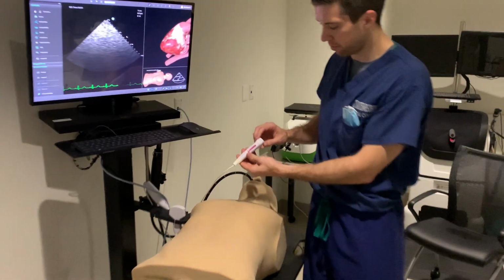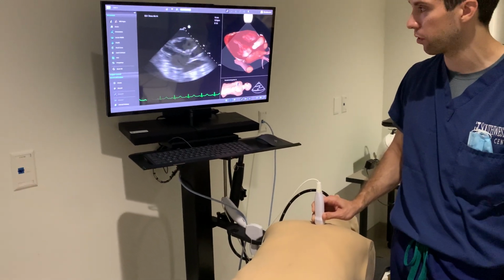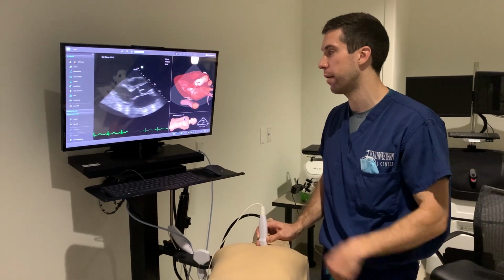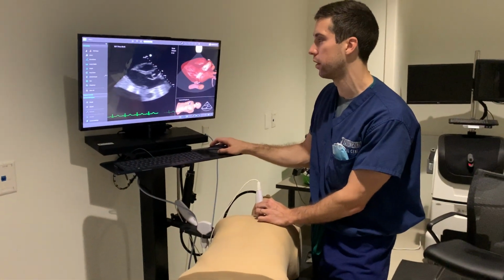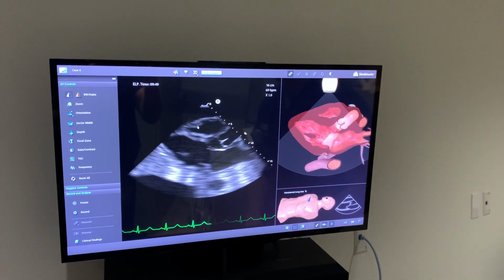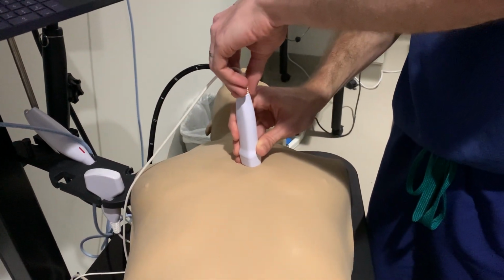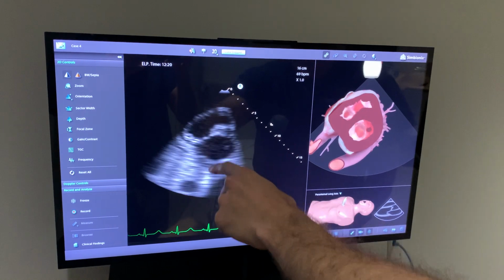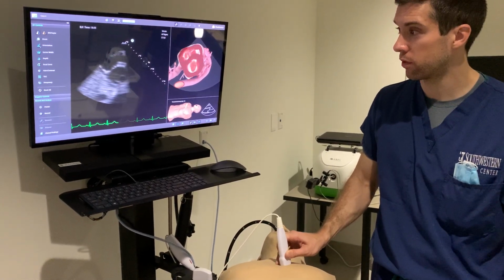Cardiac POCUS Parasternal Views